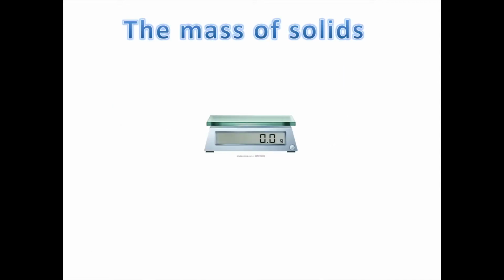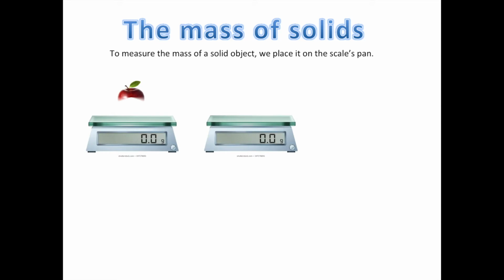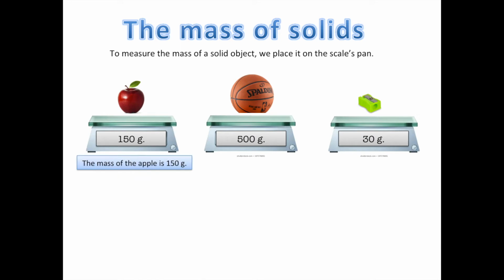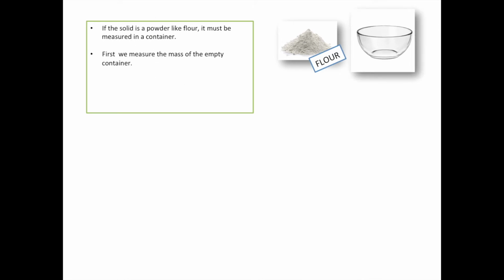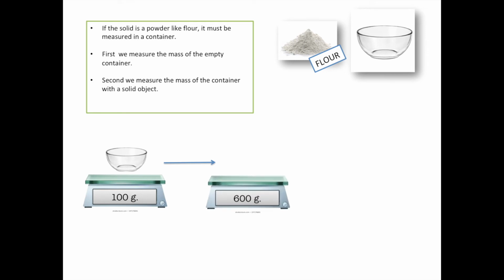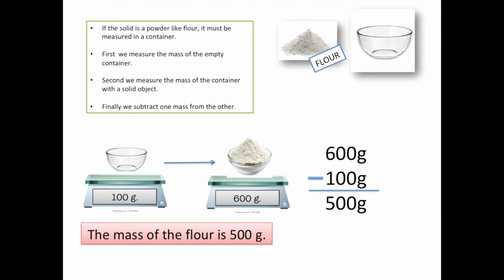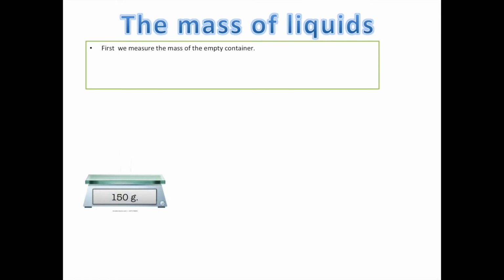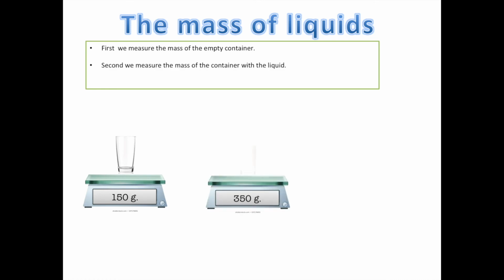Measuring solids and liquids